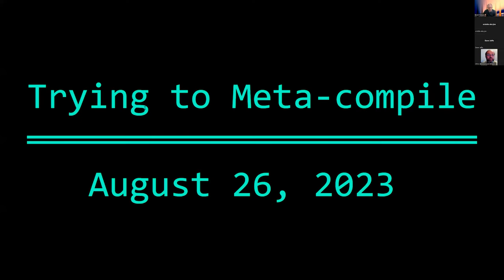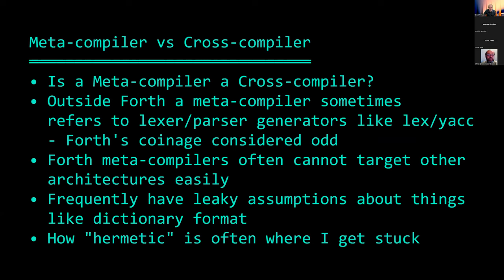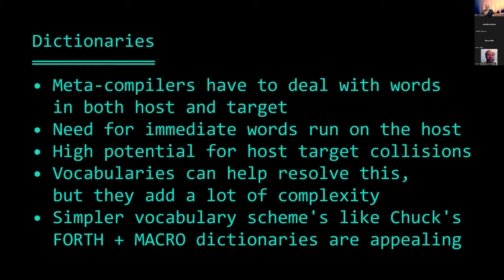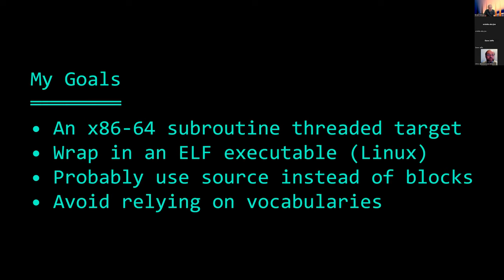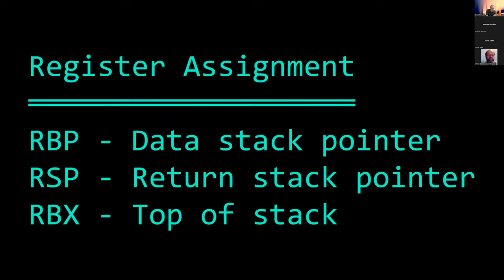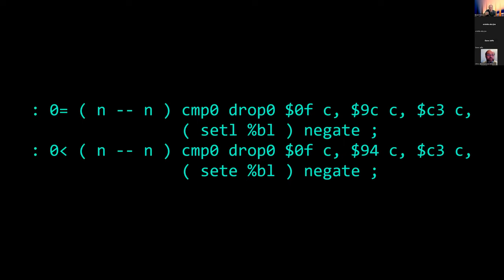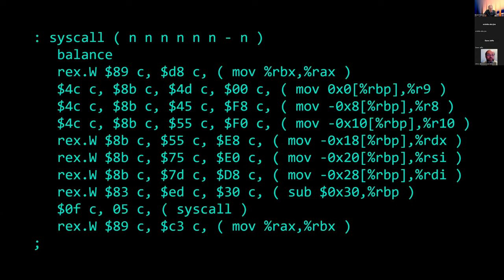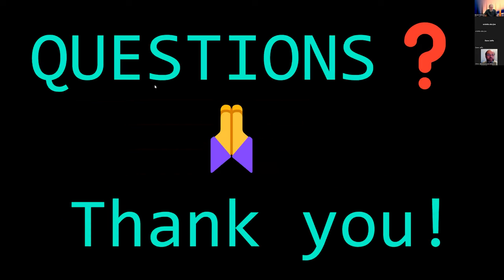Trying to Meta-compile -- Brad Nelson -- 2023-08-26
I've never successfully written a Meta-compiled Forth!
Despite a few attempts, I always manage to confuse myself and give up, falling back on other techniques. I've got one cooking again, this time trying to build an x86-64 subroutine threaded Forth. I'll present my current strategy and progress.

Thank you for viewing this Forth-related video. Here are some additional resources to check out.

The Silicon Valley Forth Interest Group presents timely information on Forth, valuable to enthusiasts of all experience levels. You are invited to attend our monthly Zoom meetings - on the fourth Saturday in January through October and on the third Saturday in November and December. You can find upcoming meeting dates, the Zoom url, and more information about our group at our

Join the MeetUp Group to receive meeting notifications.